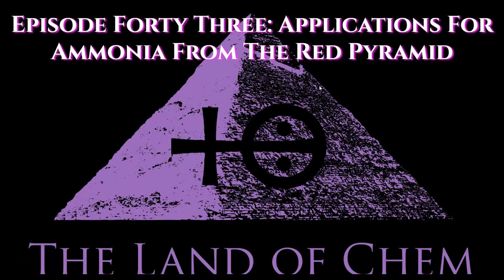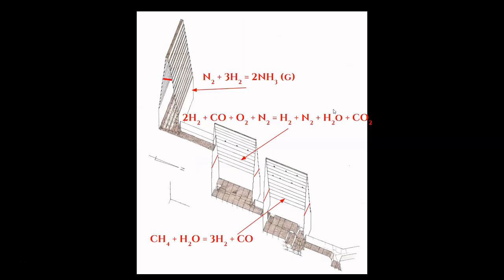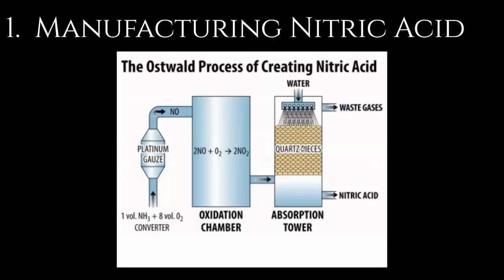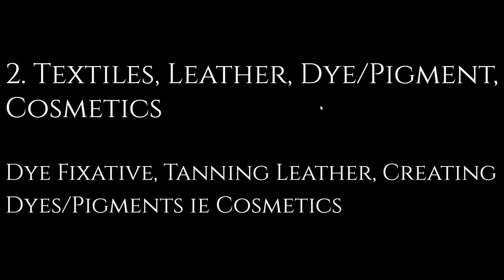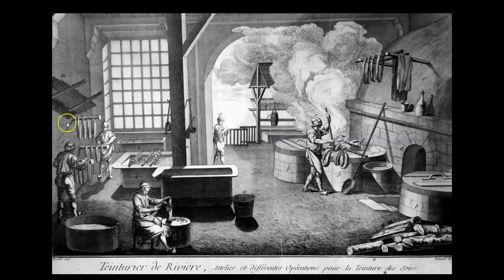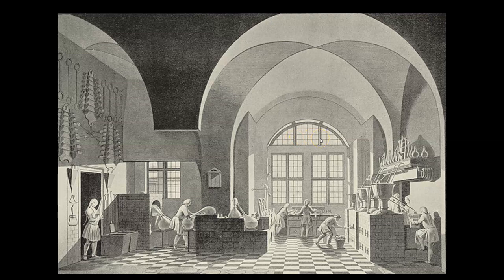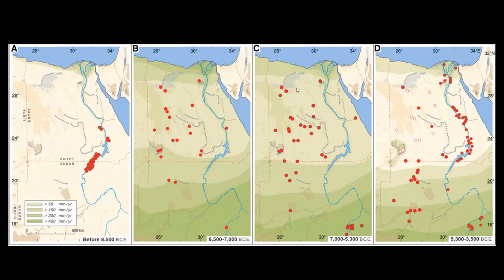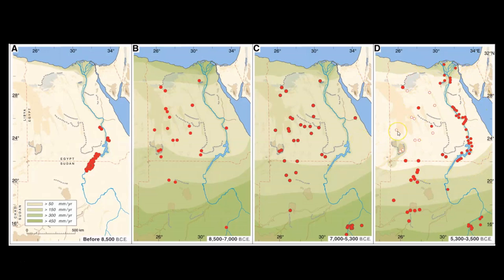Episode 43: Applications For Ammonia From The Red Pyramid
In today's Episode, I explain the applications for the ammonia solution that was once being produced inside the Red Pyramid of Dahshur and reveal how our modern industrial revolution is directly connected to the function of the Egyptian pyramids.

To see the animation of the Red Pyramid in operation, check out Episode 30: